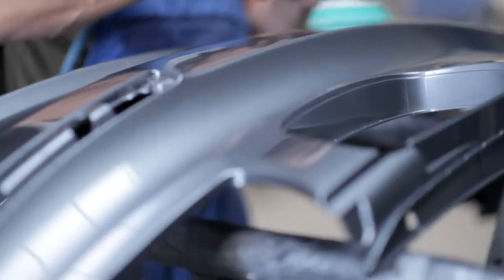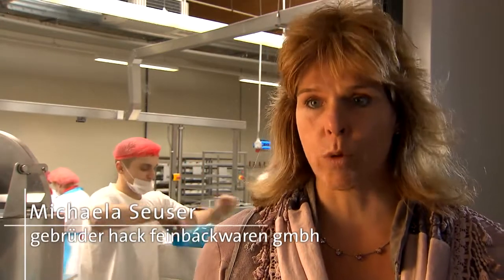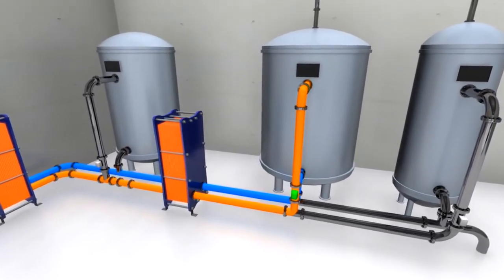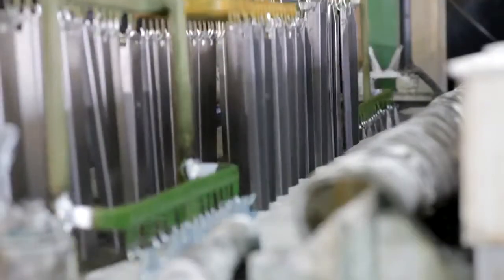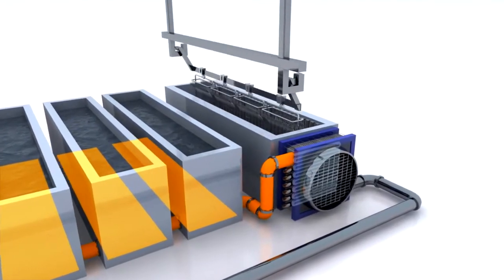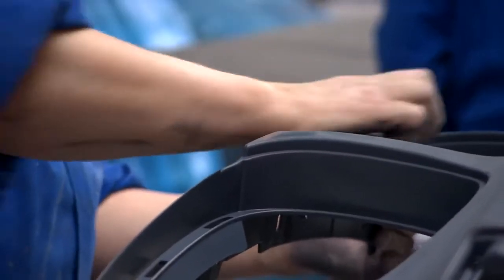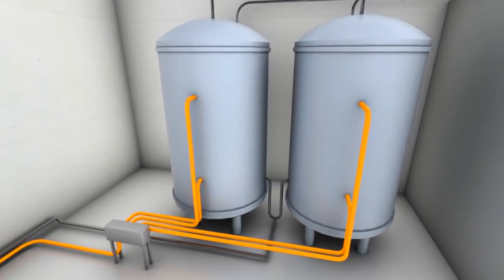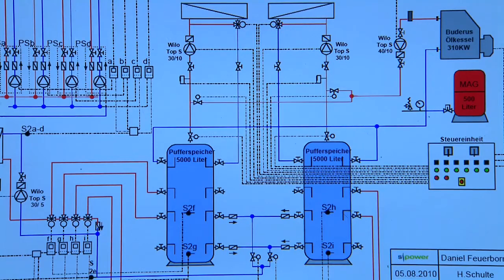Producing with sunlight